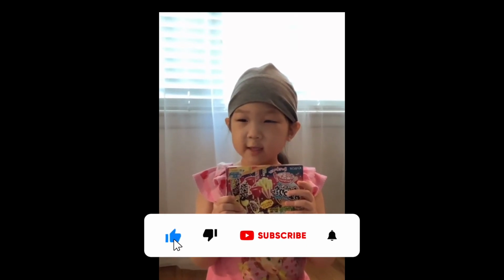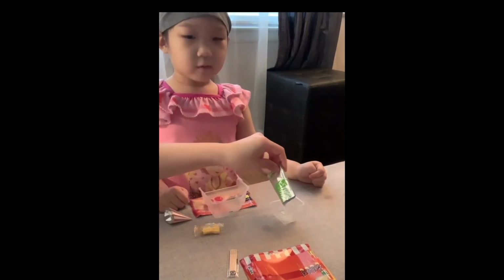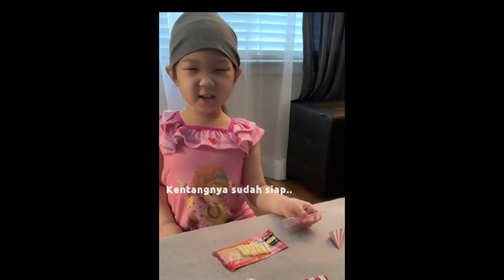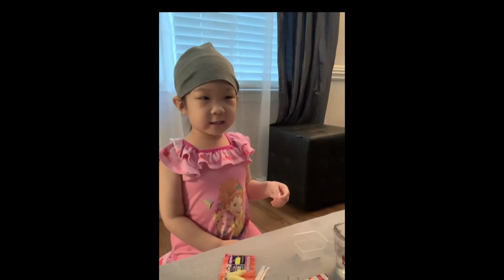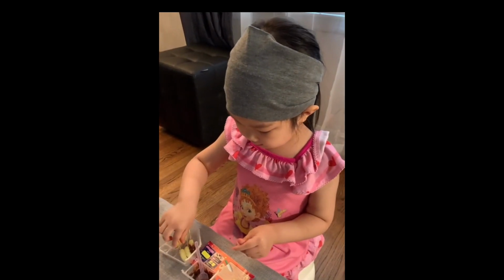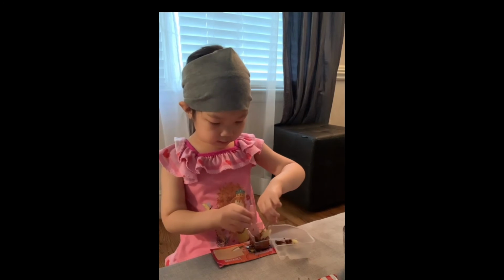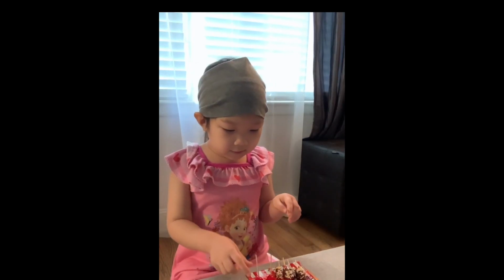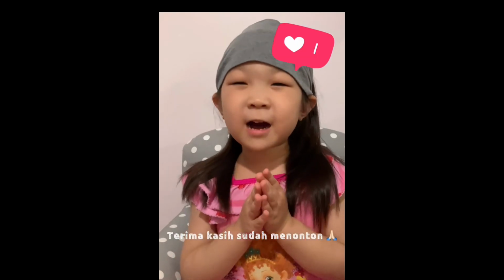DIY Kracie Popin Cookin Candy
Kracie Popin' Cookin' Tanoshii Omatsuriyasan DIY